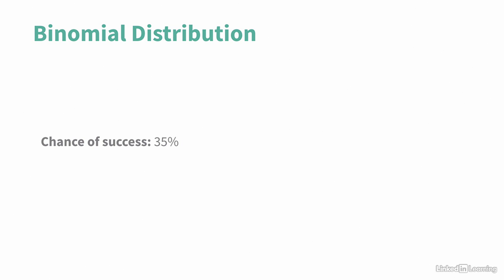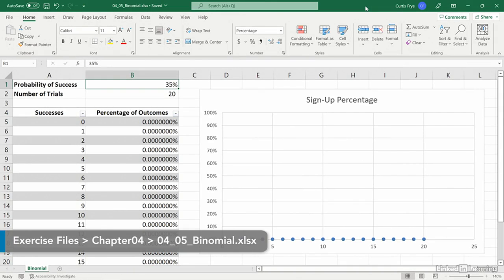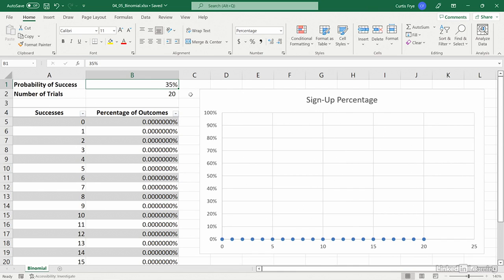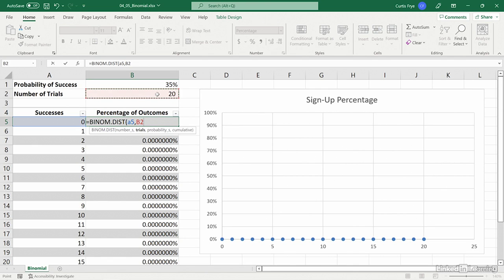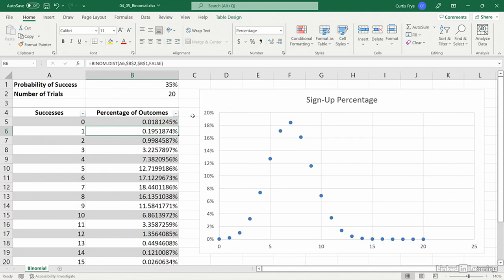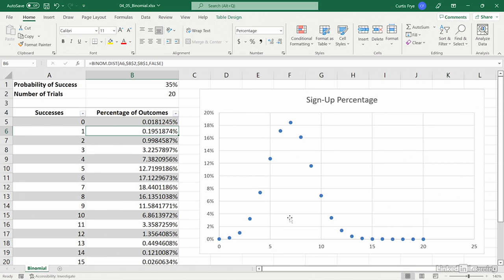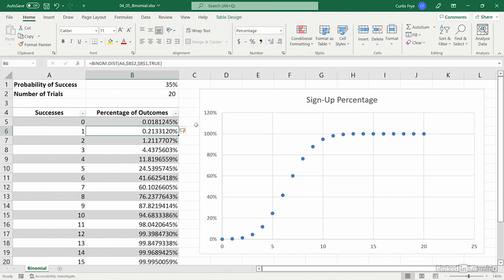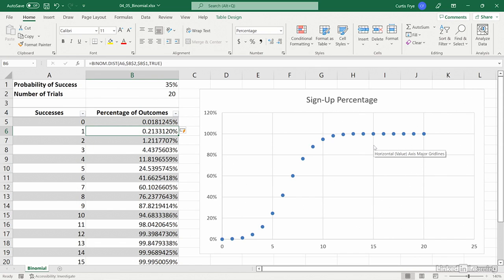28 - Use the Binomial Distribution - Utilizing Data Distributions - Learning Excel Data Analysis